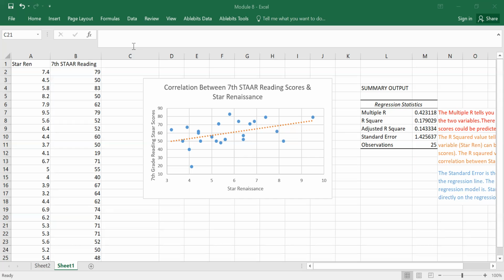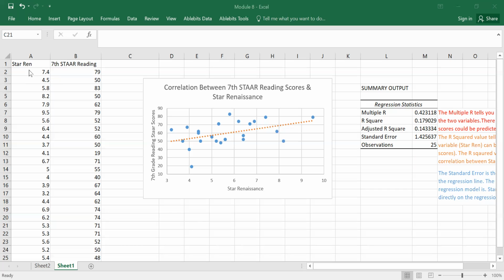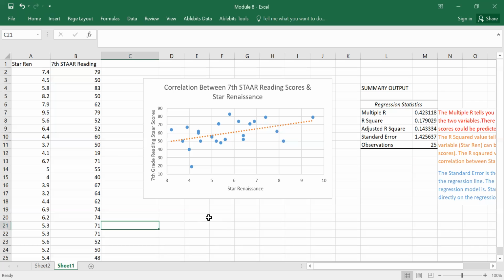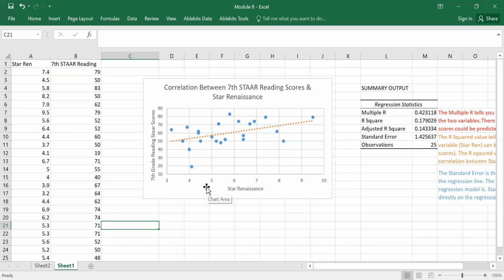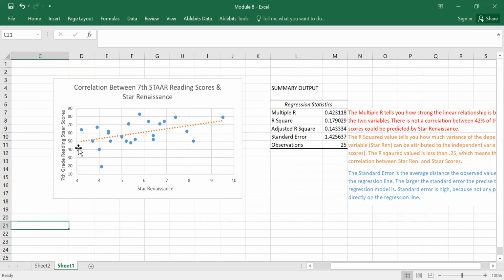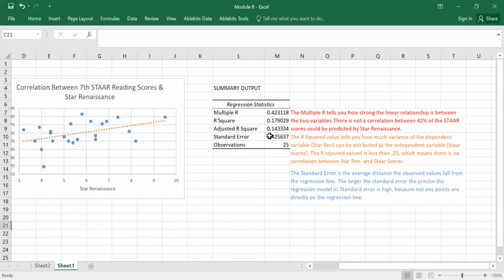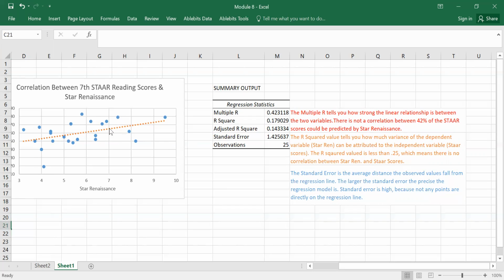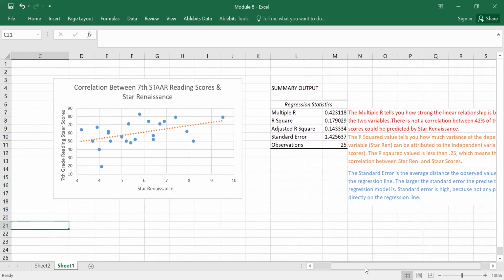Module 8 Video